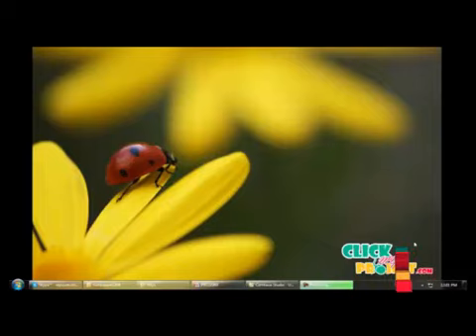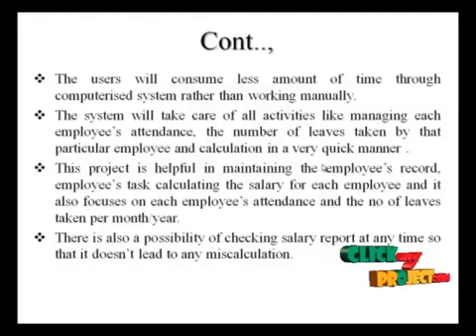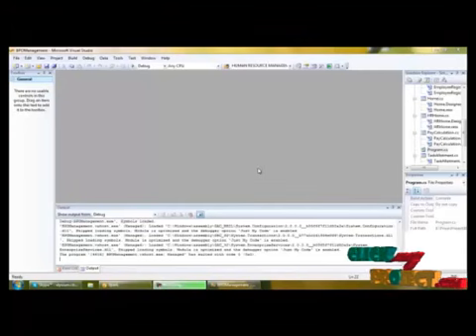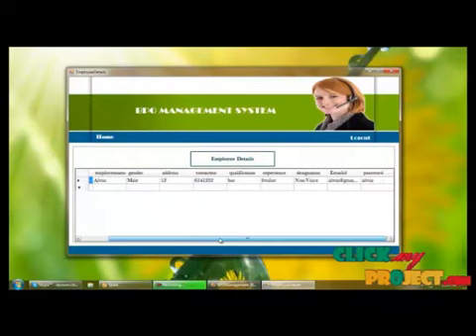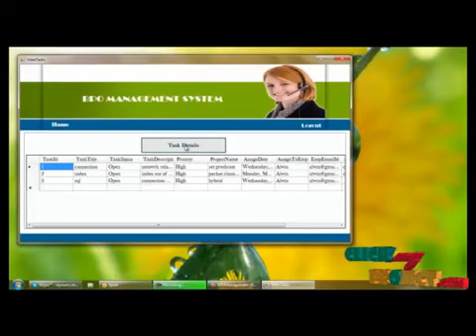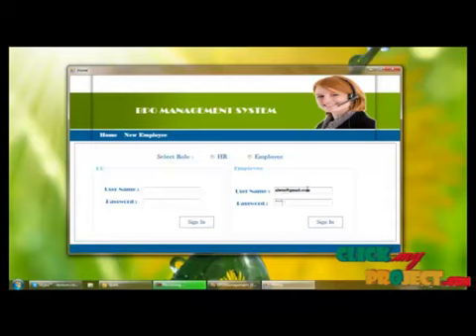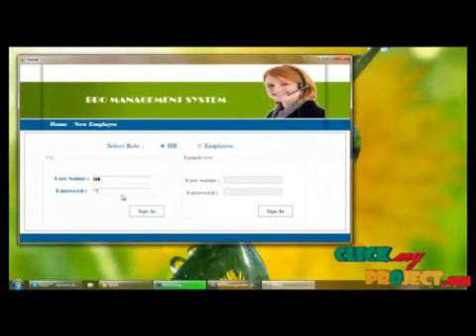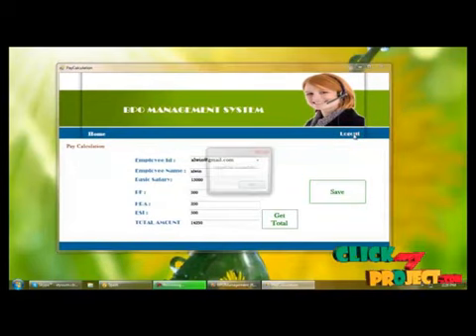Final Year Projects 2015 | BPO Management System